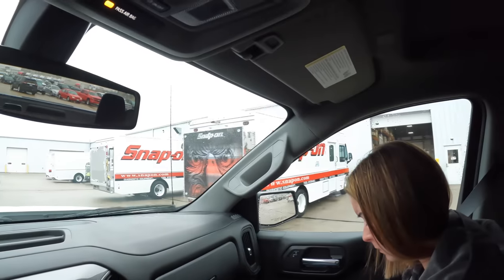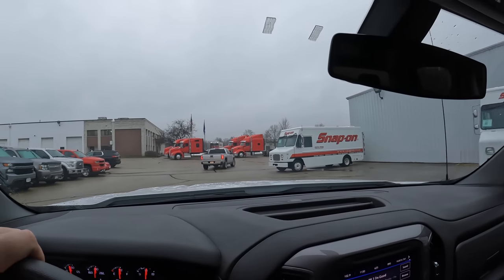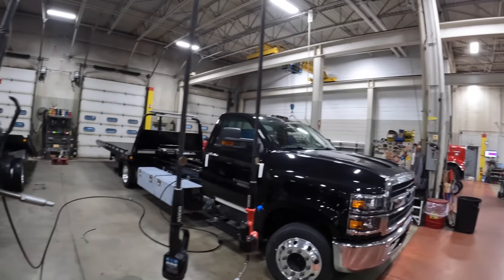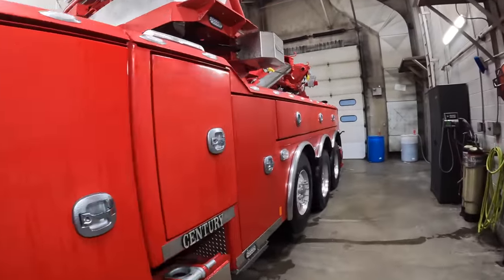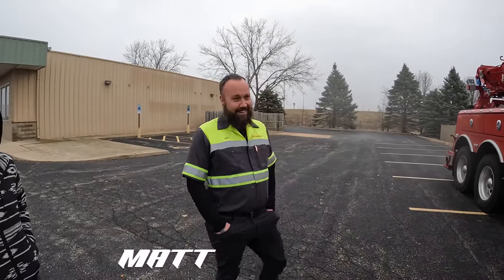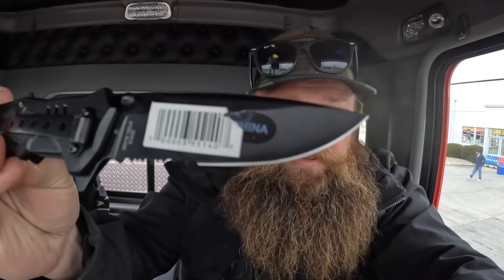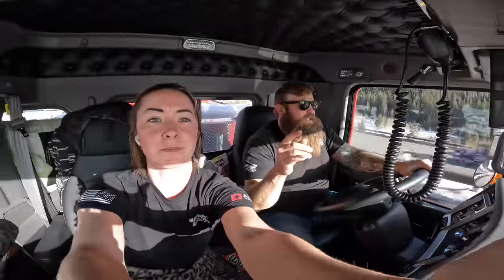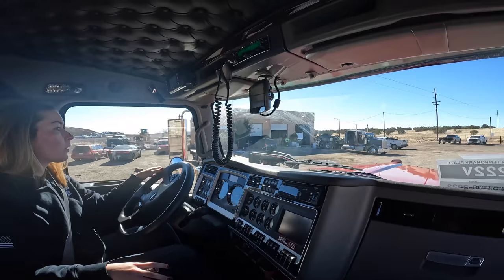How we spent $1,000,000 in ONE DAY!!! (PART 2)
From Wisconsin to Arizona...we're coming back!